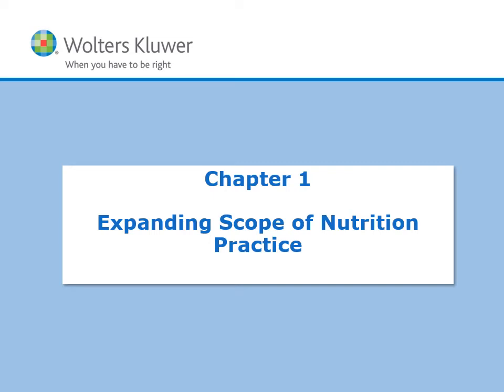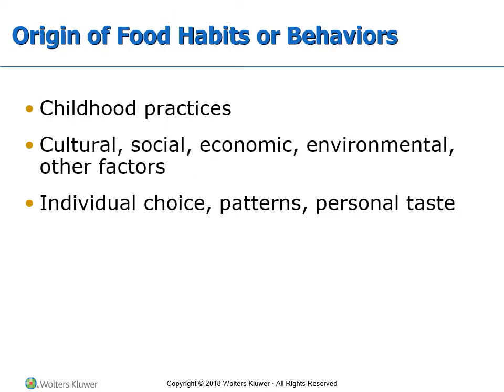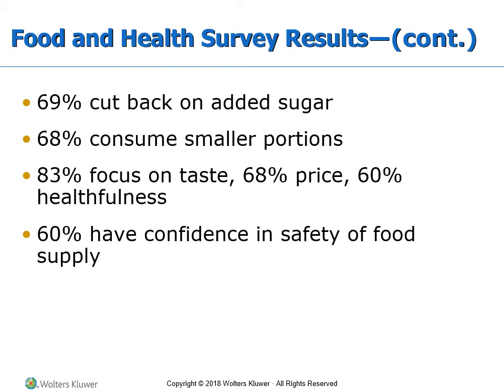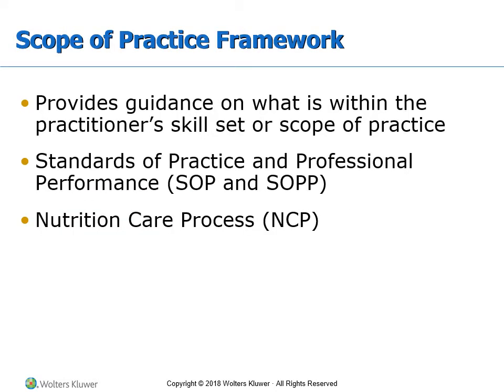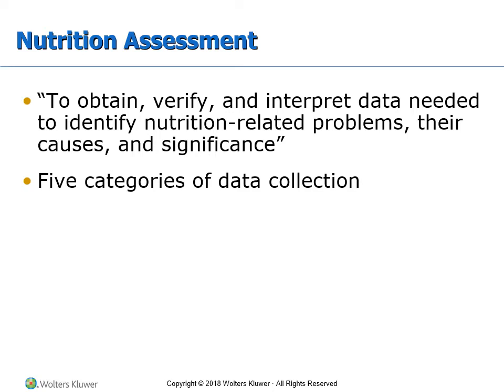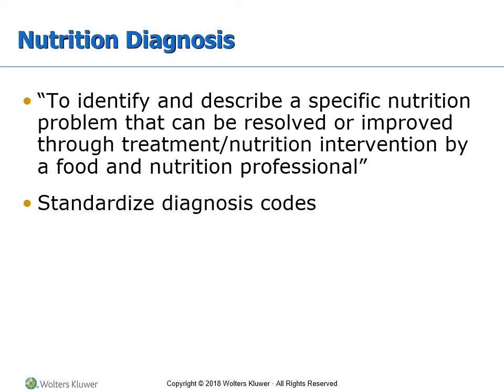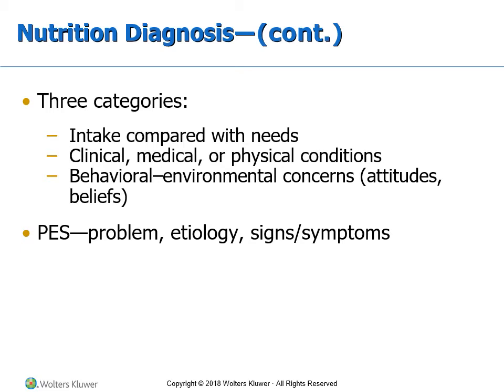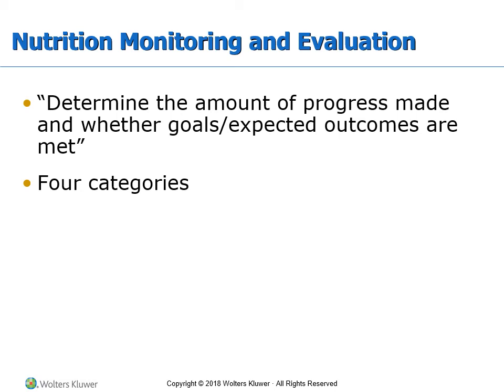Chapter 01 Expanding Scope of Nutrition Practice Narrated